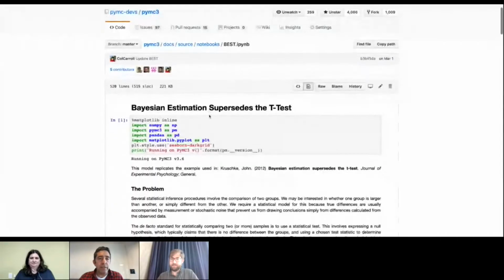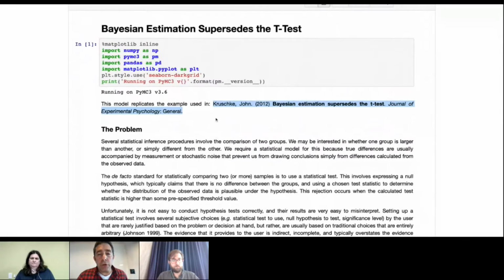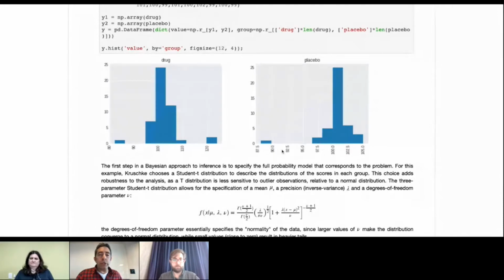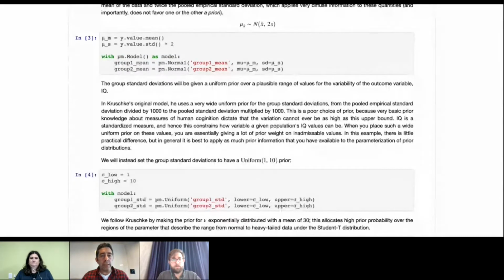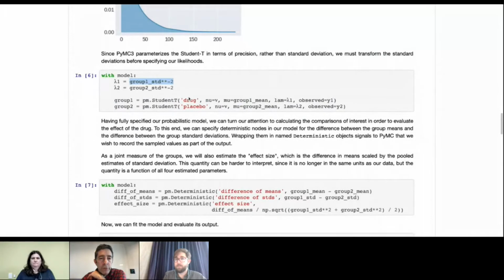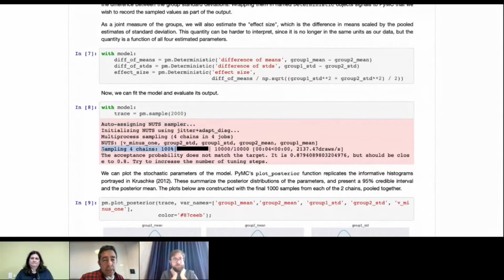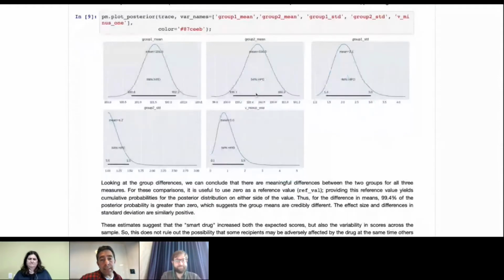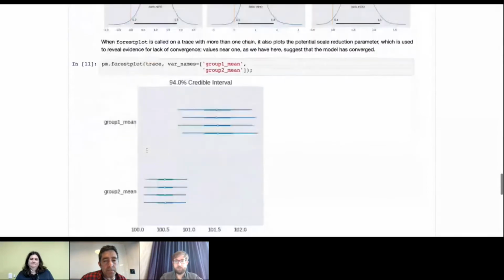Episode 18: PyMC3 - Open Source Directions hosted By Quansight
PyMC3 is a probabilistic programming package for Python that allows users to fit Bayesian models using a variety of numerical methods, most notably Markov chain Monte Carlo (MCMC) and variational inference (VI).